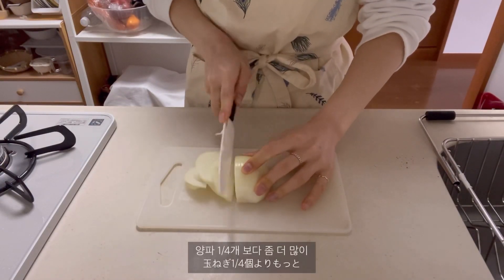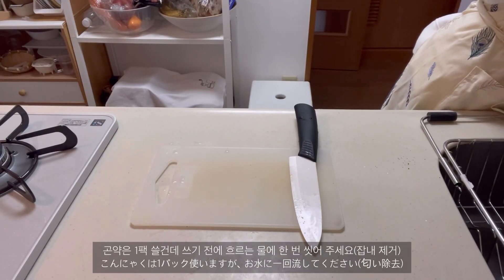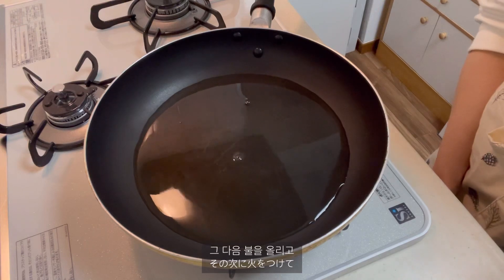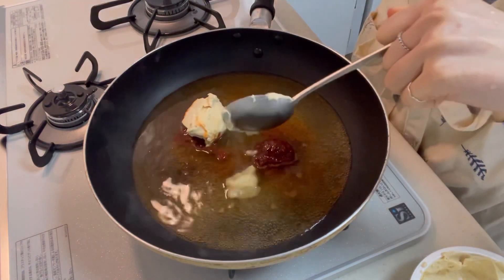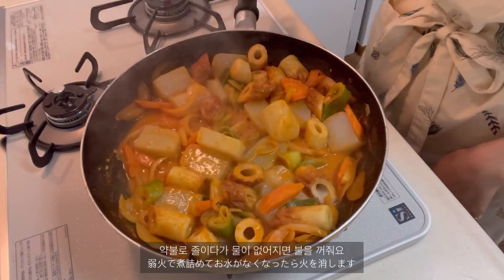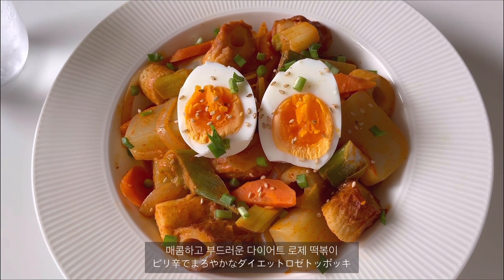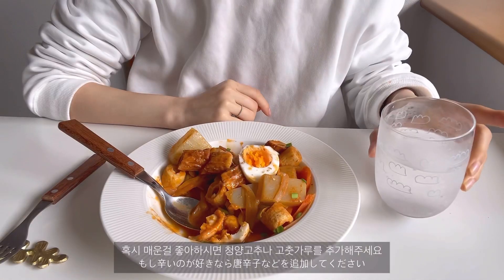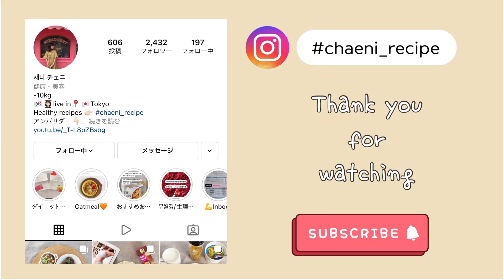-10kg 살 빼면서 먹는 로제 떡볶이❤️비건,저탄수,저당 다이어트 떡볶이 레시피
•고추장 1큰술
•후무스 1큰술
•다진마늘 1/2큰술
•알룰로스/꿀 1큰술 (취향껏 조절)
•뉴트리셔널 이스트/파마산 1큰술(아니면 그냥 치즈 1장)
•물 200ml
•곤약 250g, 어묵 4-5개
•야채(대파, 양배추, 양파, 당근 등)

오늘은 한국에서 핫했던 로제 떡볶이의
다이어트&비건 버전 레시피를 준비했어요❤️
저는 이거 너무 맛있어서 2-3번 더 만들어 먹은것 같아요🤣
부드럽고 매콤하니 진짜 맛있답니다!!
거기에 저탄수라 저는 저녁으로도 먹었어요ㅎㅎ
다이어트 중 떡볶이 먹고 싶을 때 꼭 해드셔 보세요😍